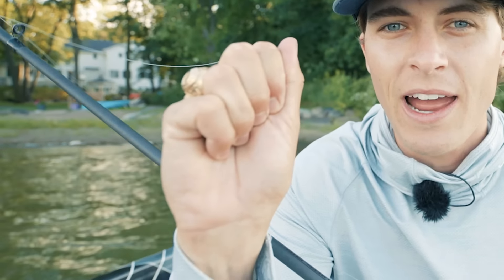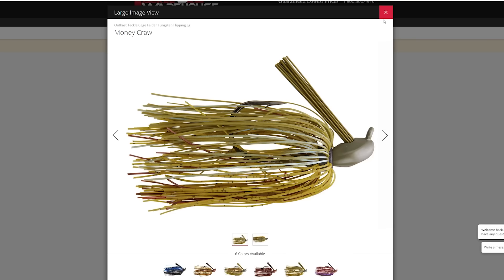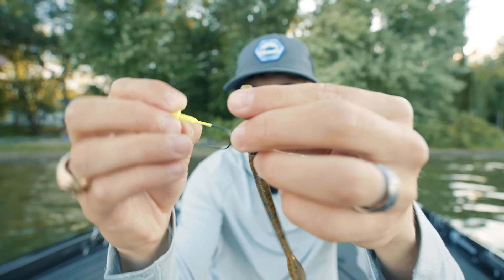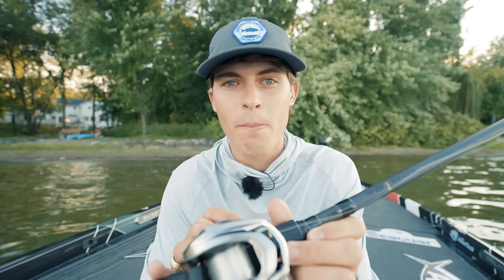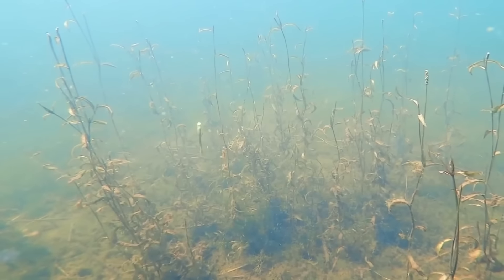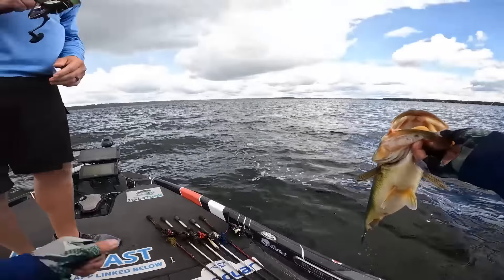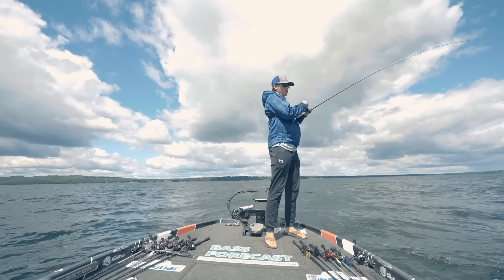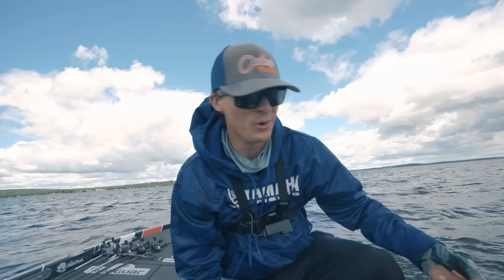The Fishing Worm… That’s NOT A Worm??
This worm is a jig... that's also a worm... that's also a jig! But how do you fish it, and WHY? In this video, I break down the Jigworm for every angler, so that you can use it to catch bass in the grass wherever you fish!

Time Stamps:
0:00 - Jig or Worm?
1:45 - What's a JIGWORM?
2:19 - Jigworm Worms
2:32 - Jigworm vs. Shaky Head
3:17 - Jigworm Rigging
3:46 - Type Of Grass
4:44 - Rod & Reel
5:35 - Jigworm Retrieve
6:09 - Spiraling Fall
6:33 - Why Chartreuse?
7:04 - Jigworm Hookset
7:25 - Fish Catching!